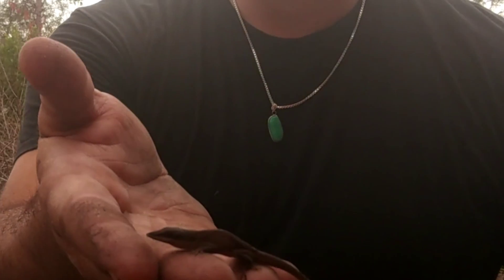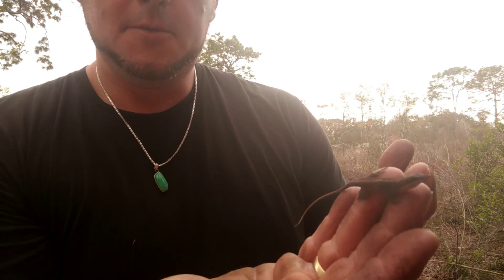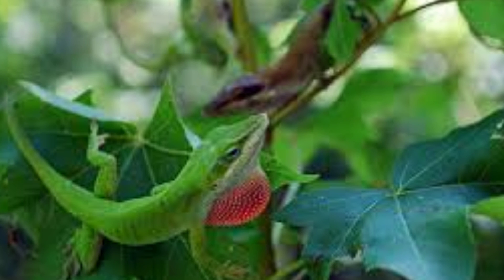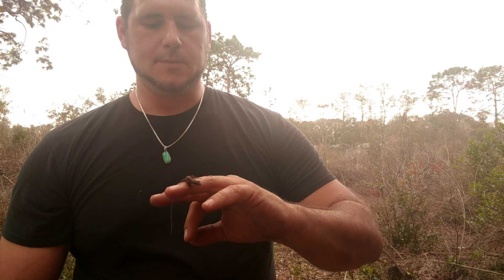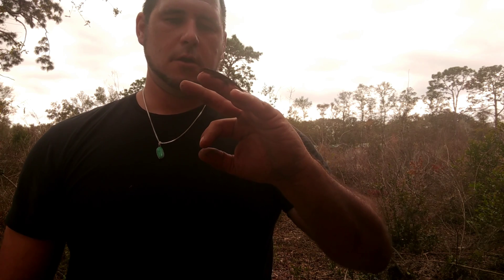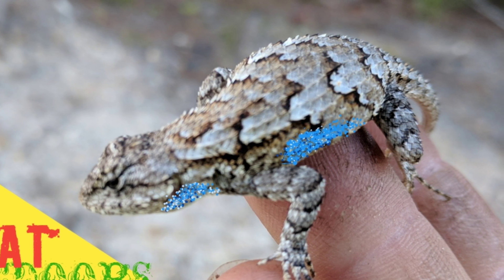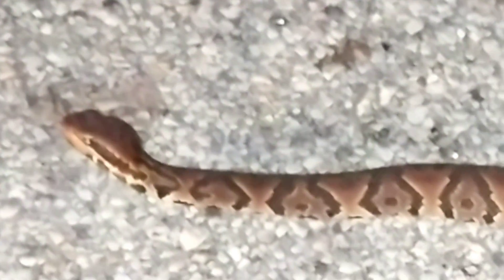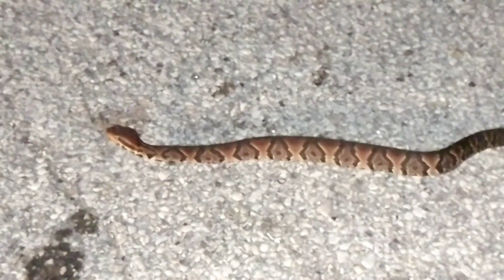America's chameleon the green Anole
The green anole is a arboreal species of small lizard that is like a chameleon utilizing small cells called chromatophores chromatophores are pigment and light reflecting cells that are able to change the appearance or the look of a chameleon skin helping it to better adapt or just attracted me thanks for watching this episode of The Great Outdoors I'm your host  the Florida Wildlife guy Alex be sure to like And subscribe and hopefully we'll see you in the Great Outdoors